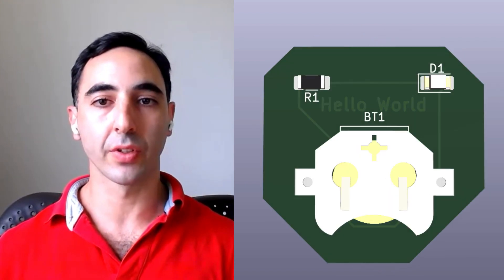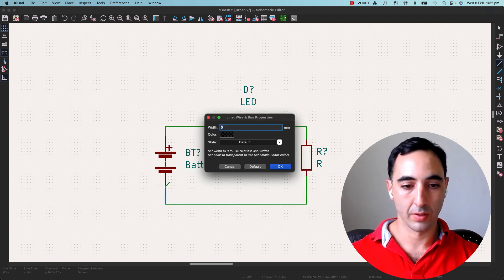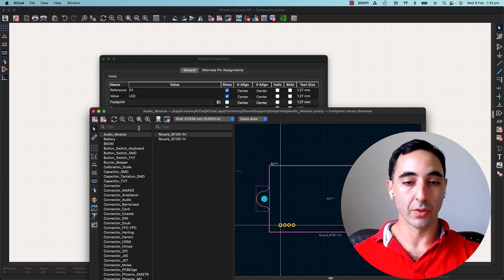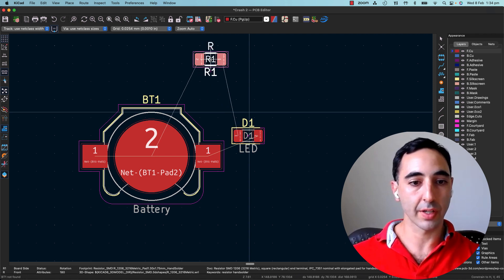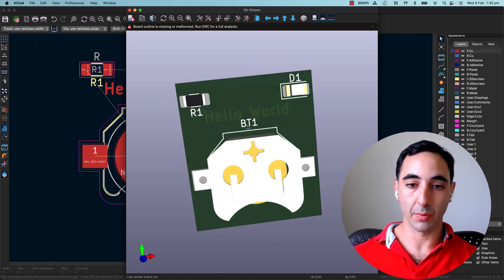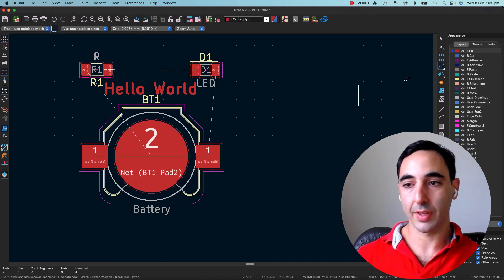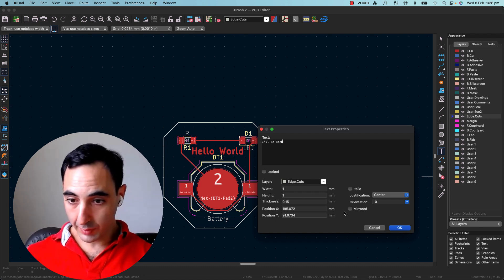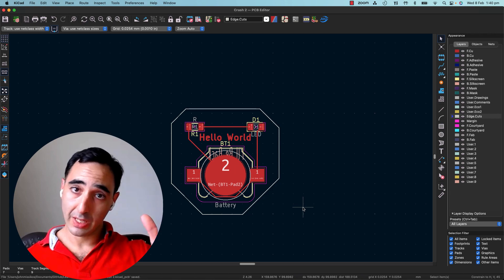KiCAD Crash Course Make a PCB for your Electronics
Making awesome electronics, but fast and practical.

Get your Idea to Done!
Benefit from 15+ years experience as an engineer building prototypes!

Got Questions? Ask! Happy to help

Table of Contents:

00:00 - Intro - Crash Course on KiCAD PCB Design
00:13 - Download KiCAD from KiCAD.ORG
00:16 - Schematic and PCB
00:27 - Add part to schematic
00:51 - Electrically Connect
01:17 - Annotate and pull into PCB
01:43 - Add footprint for PCB
02:38 - Footprints allocated brings in ok
03:08 - Add text to PCB
03:23 - View PCB in 3D
03:39 - Join our Workshop for more
03:57 - Parts of PCB, Silk, Copper etc
04:38 - Routing Airwires
05:02 - PCB Outline
05:18 - View new 3D PCB outline
05:28 - Add Text on back on Silk Screen layer
05:58 - Getting Manufactured, BOM and JLCPCB